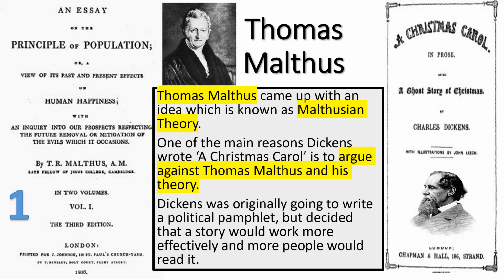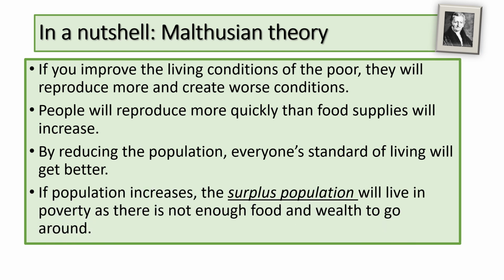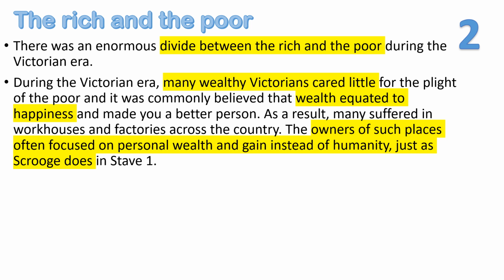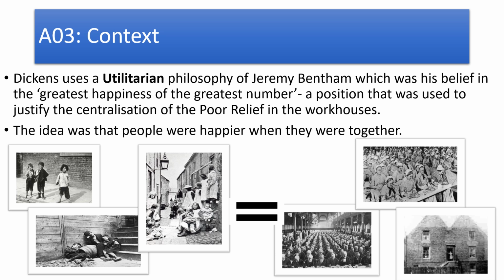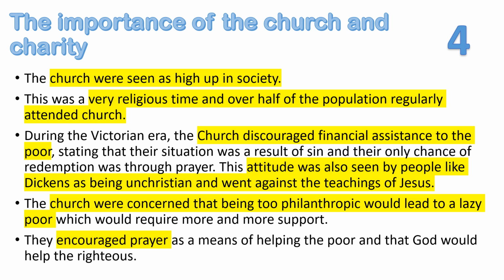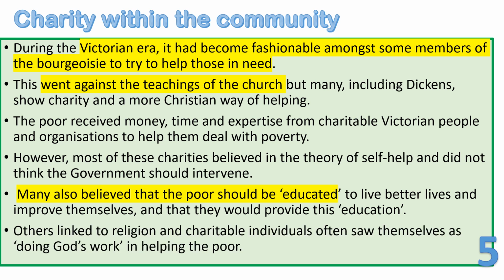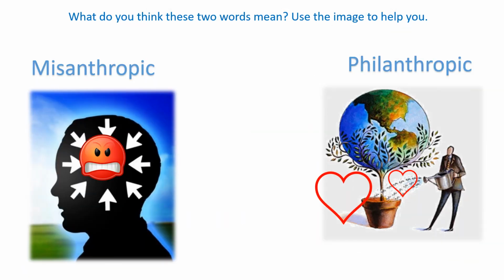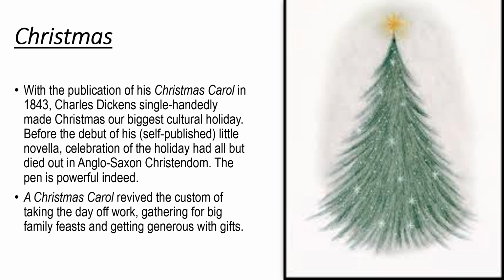AO3 A Christmas Carol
Mr Smith talks through some important context points for A Christmas Carol by Charles Dickens